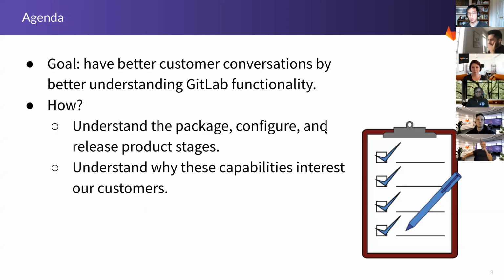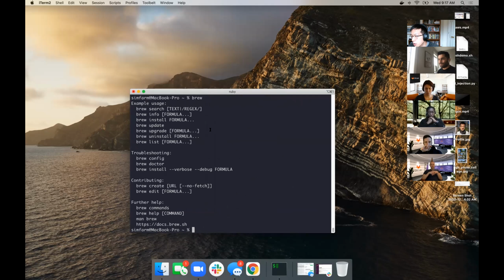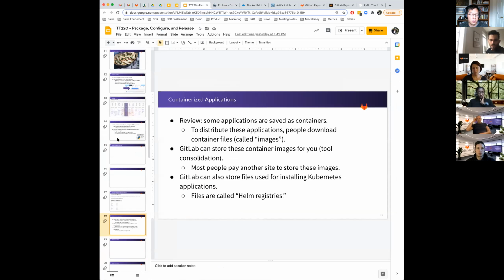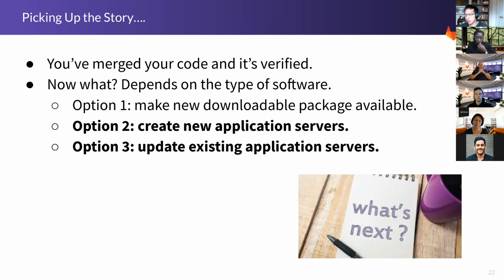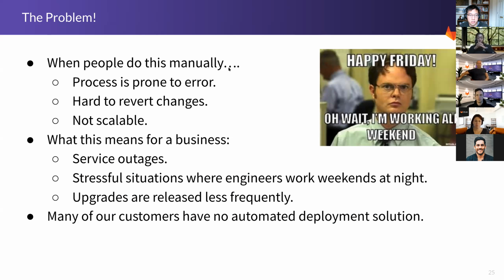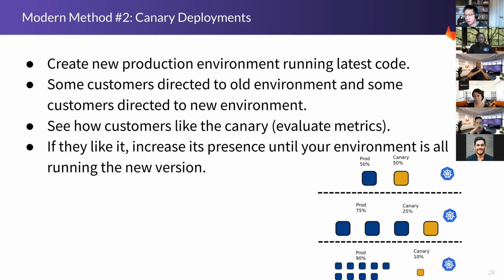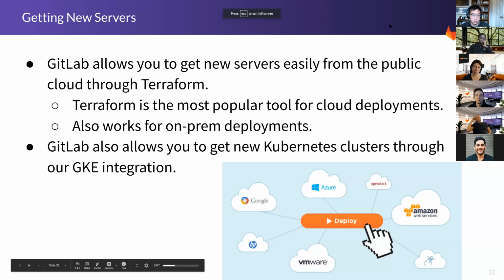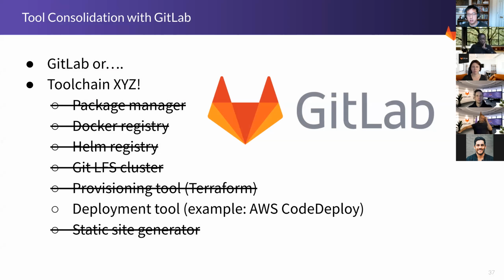TT220: Package, Configure, and Release